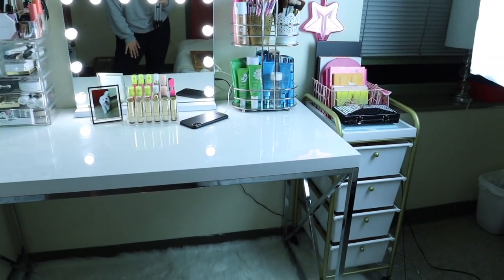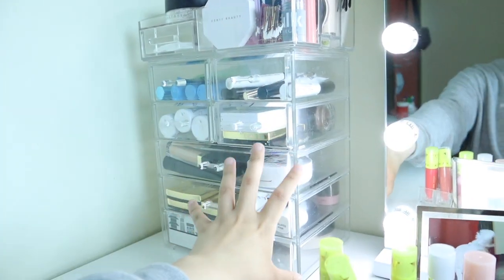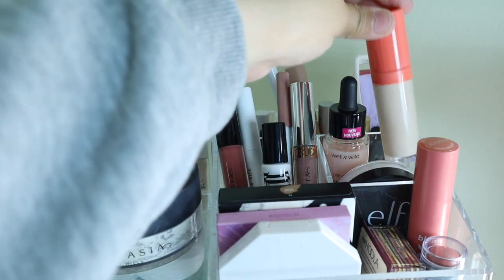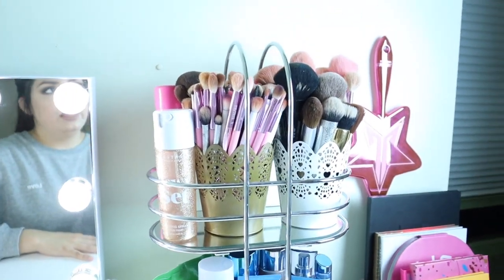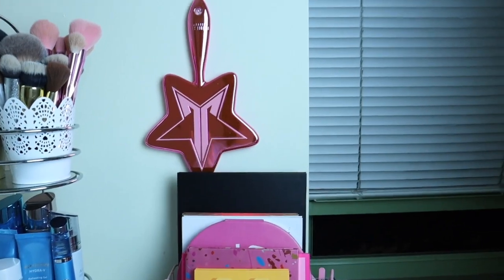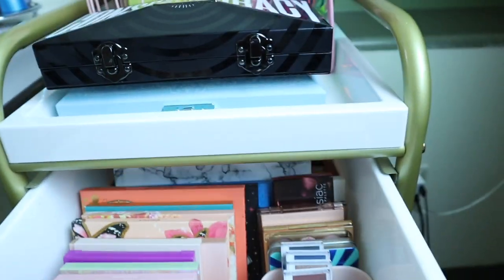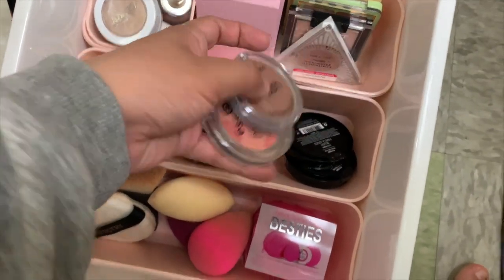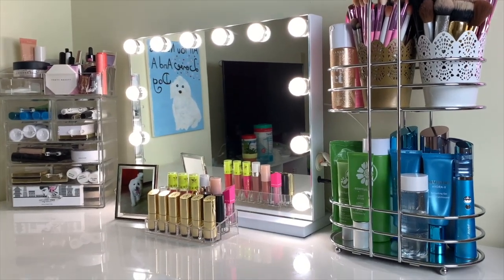MAKEUP COLLECTION + VANITY TOUR 2020 | Angela Lemus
Hi everyone! 💕 My updated makeup collection and vanity tour video is finally here!! I had so much filming this and showing you guys my happy place! I hope you guys enjoy going through my makeup collection with me and hopefully this gives you some inspiration for your organization! ✨

LINKS:
Desk (same desk but different color)
Vanity Mirror
White Rug
Pink Stool

Target Organizers:

GET TO KNOW ME: dealing w/depression, what I do for a living + why I started Youtube

MAKEUP COLLECTION + VANITY TOUR | Spring 2020 | Angela Lemus